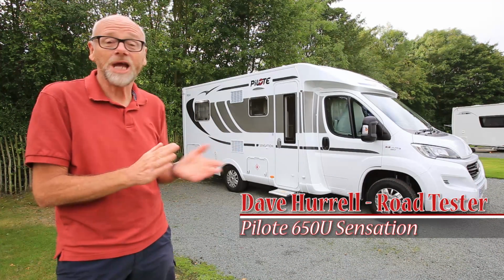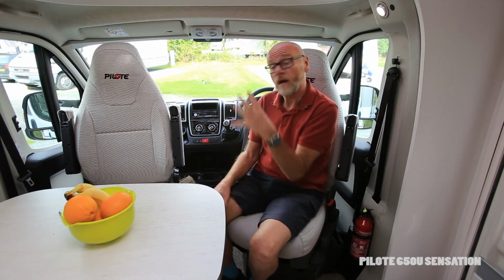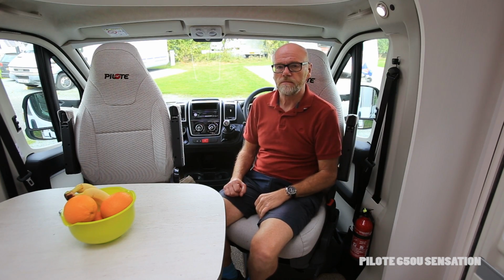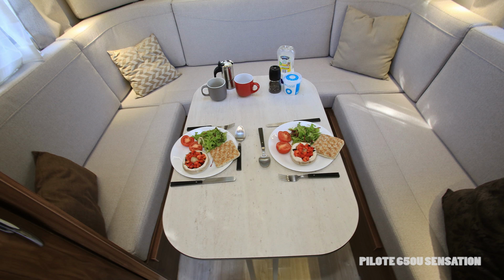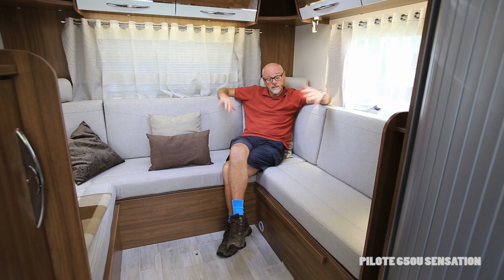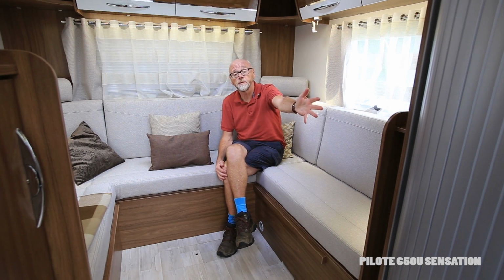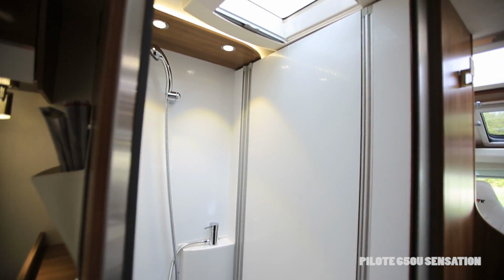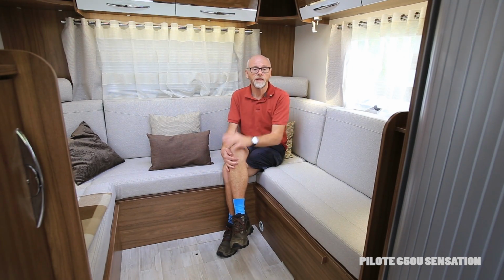MMM TV motorhome review - Pilote 650U Sensation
MMM magazine – Britain's best-selling motorhome magazine – reviews this super new rear lounge coachbuilt from Pilote .
If you fancy reading the full review, it is in the December 2016 issue of MMM, which you can get here: